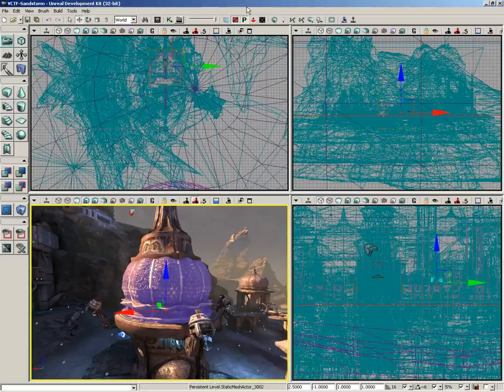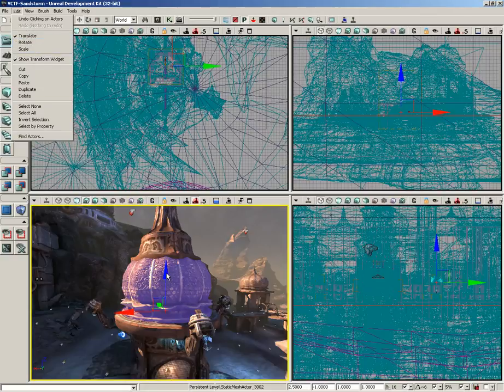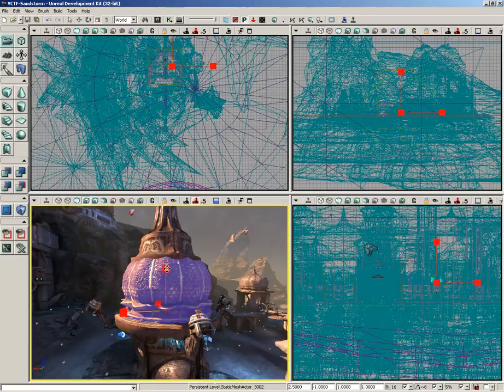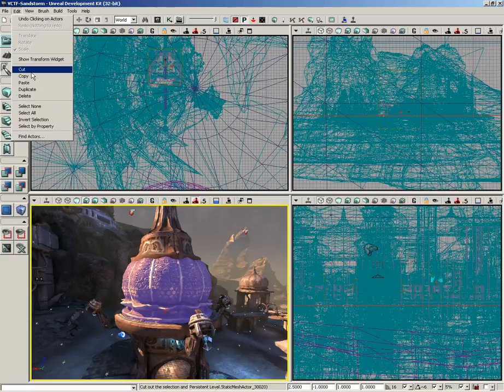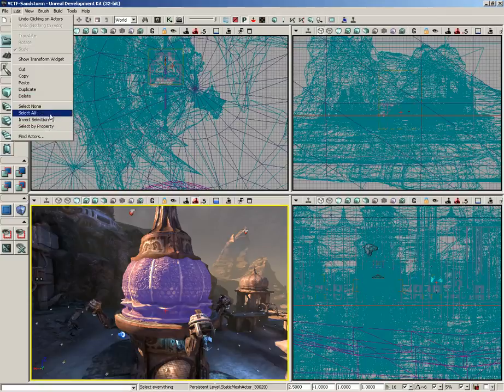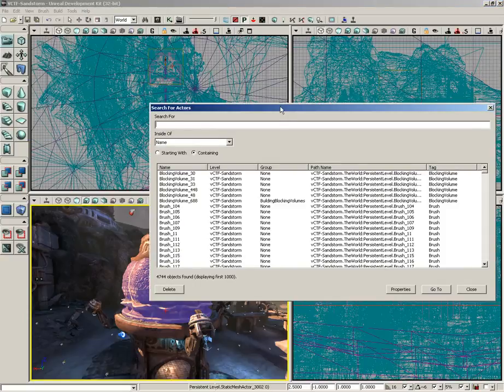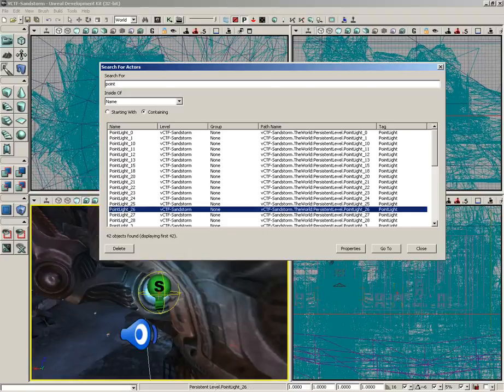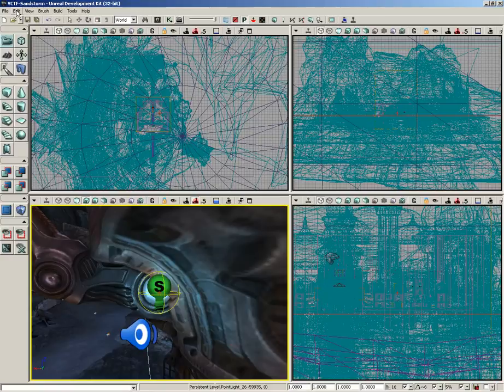User_Interface - MainMenubar [EditMenu]